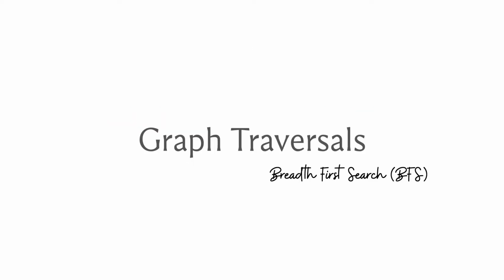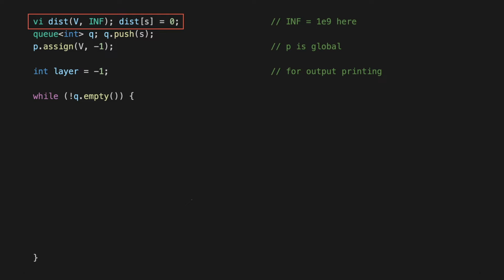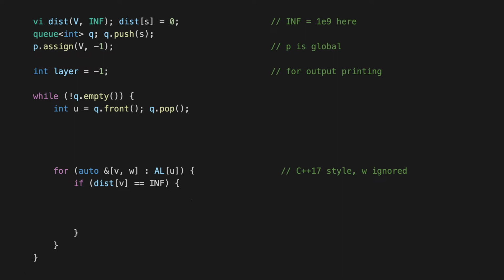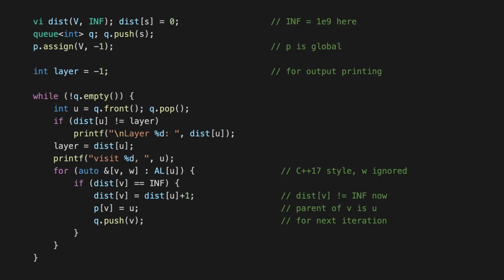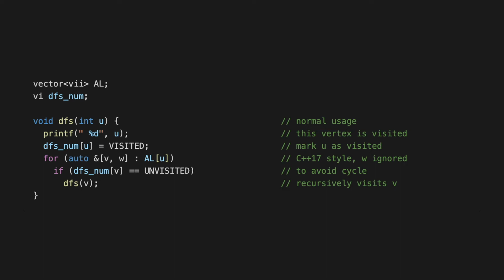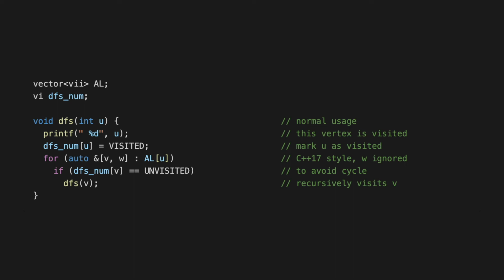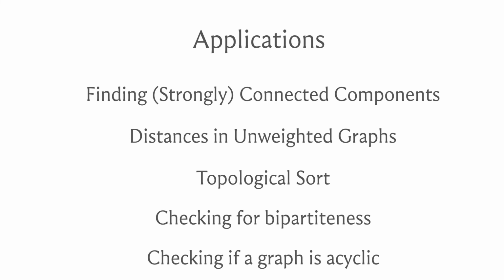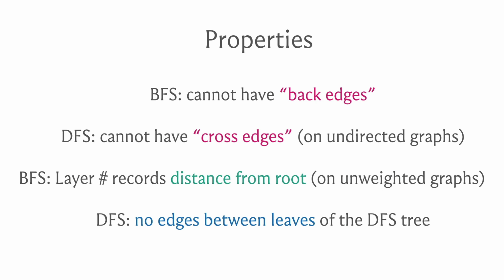CP-Week05-Mod1b BFS/DFS Foundations (Part 2)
This lecture is divided into two segments. In the first part, we introduce the notion of graphs and describe two popular ways in which you can represent a graph - the adjacency matrix and adjacency list representations, with a brief discussion of the pros and cons of both options.

In the second part, we explain the BFS and DFS traversals, focusing mostly on the implementations. To try out the traversals yourself, you can try out this module on Visualgo:

Further, you can find the code discussed in the video on the Competitive Programming book repository:

DFS:
C++

You can find out more about applications of BFS and DFS in the following video: